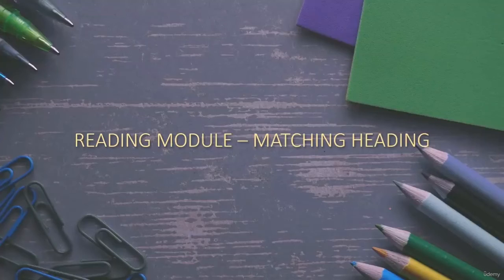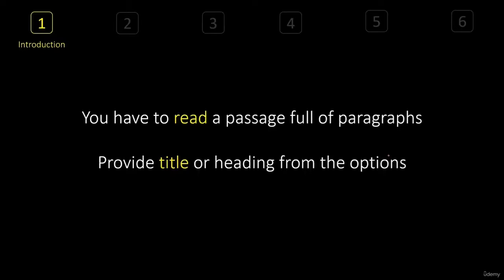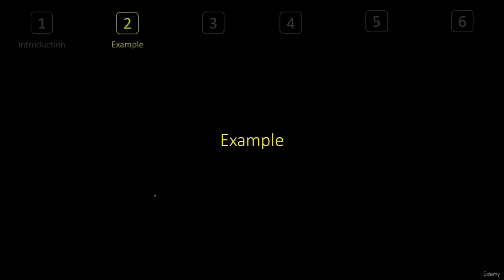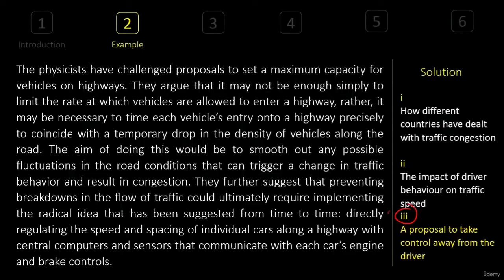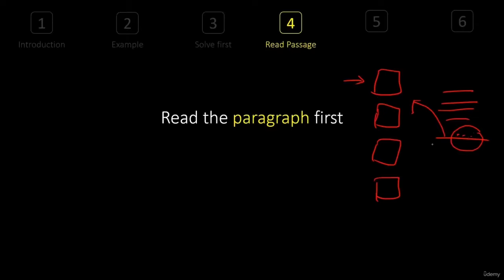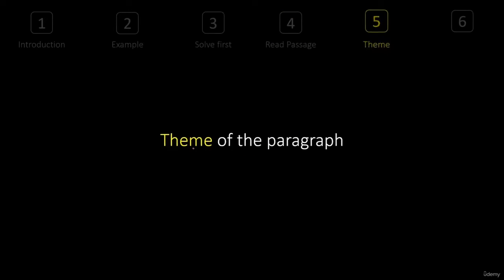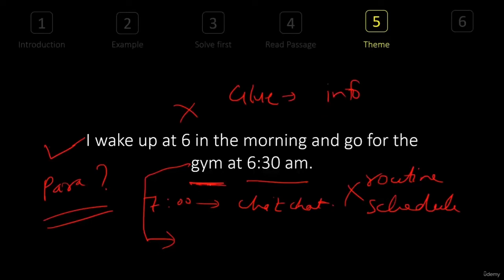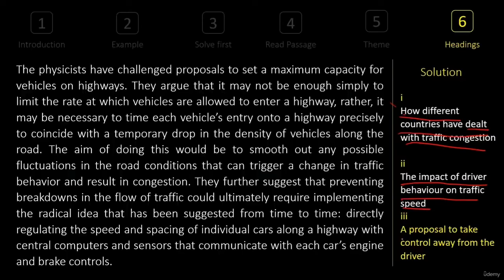14. Reading Module || Matching Heading